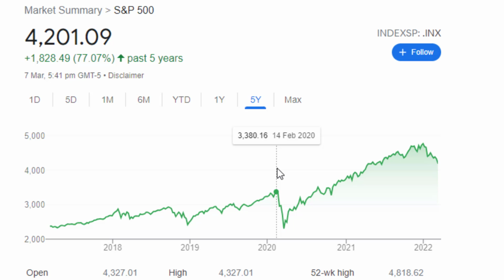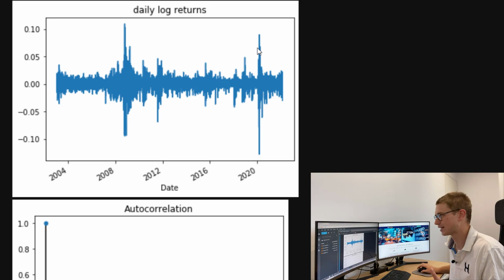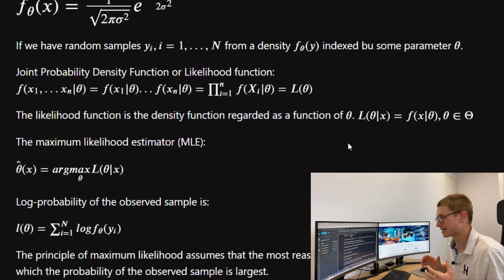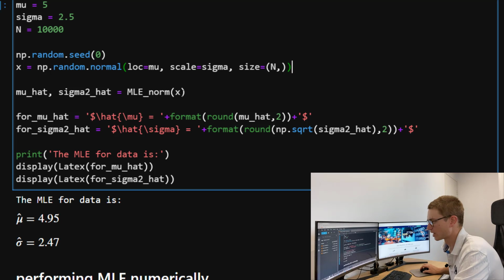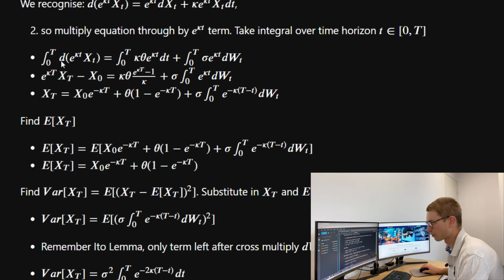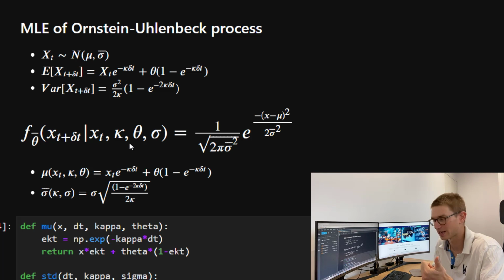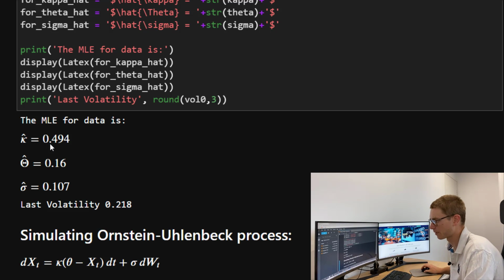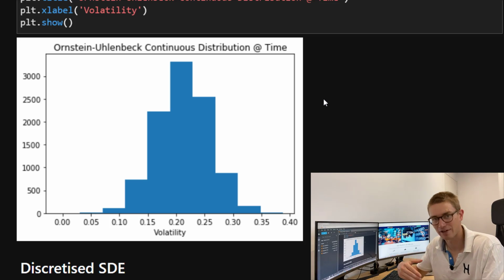Trading stock volatility with the Ornstein-Uhlenbeck process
Understanding and modelling volatility accurately is of utmost importance in financial mathematics. The emergence of volatility clustering in financial markets can make estimating volatility very difficult.

Here we explain how to use a stochastic model called Ornstein-Uhlenbeck process to model volatility. We explain the mathematics of using a method called Maximum Likelihood Estimation (MLE) to estimate the parameters of the Ornstein-Uhlenbeck process based on S&P500 historical/realised volatility.

We also explain how to derive the dynamics of the stochastic process using Ito Calculus, this is required for deriving the Probability Density Function (PDF) of the Ornstein-Uhlenbeck process used in the MLE method.

Finally, we simulate the volatility using the continuous-time stochastic process at a particular time step with no approximations, and also create sample paths using Euler method to discretize the stochastic differential equation (SDE).

00:00 Intro
01:43 Volatility Clustering
04:20 Using MLE for estimating model parameters
11:00 Determining distribution of Ornstein-Uhlenbeck process
14:51 Using MLE for Ornstein-Uhlenbeck Volatility Model
18:36 Simulating Volatility Model in Python